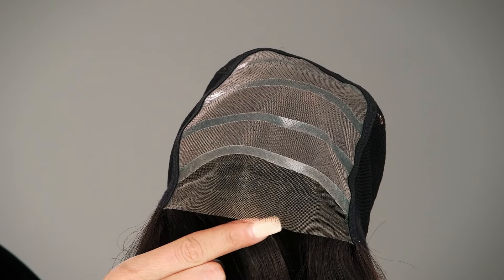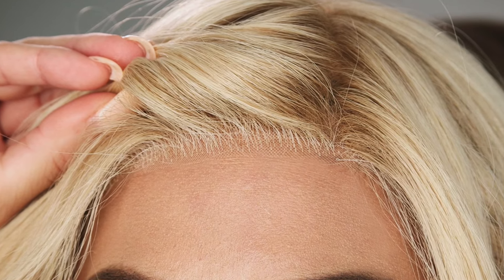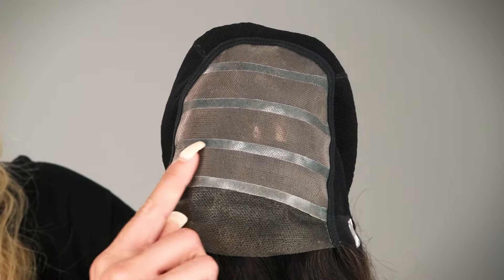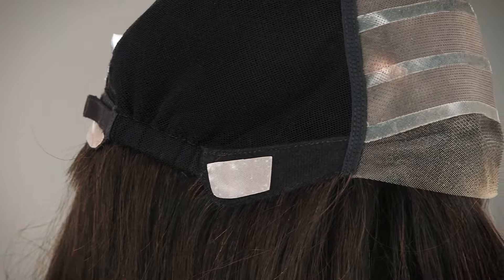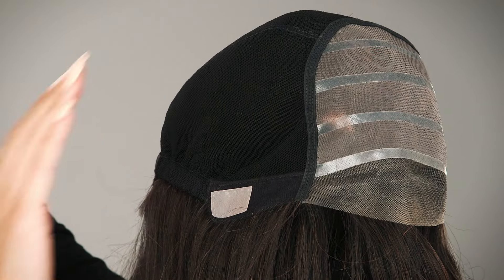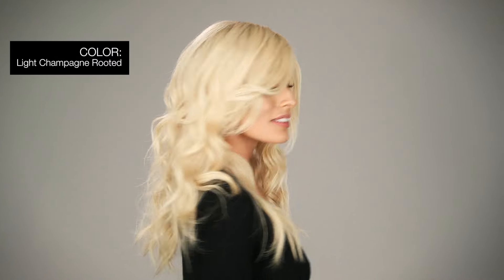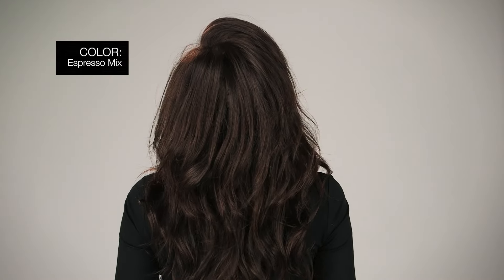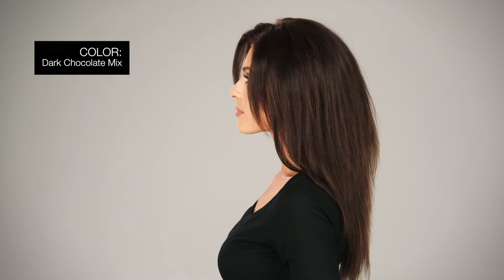Cascade by ELLEN WILLE | Remy Human Hair | BEST SELLER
Cascade is a gorgeous longer Remy human hair wig with soft, cascading waves that fall below the shoulder. The softly blended layers help give the style fluid, natural movement. Cascade includes desirable features like 100% Remy human hair, a 100% hand-tied cap, lace front and monofilament top, and is ideal for a petite to average head size. 100% Remy human hair is the finest quality of human hair and is exceptionally strong yet soft, shiny and less likely to tangle because the cuticle is still intact and aligned. Cascade is part of the Ellen Wille Pure Power collection.